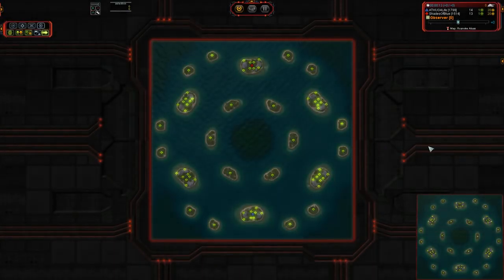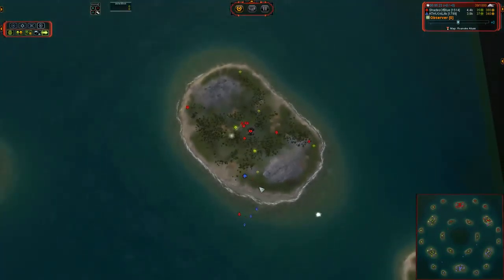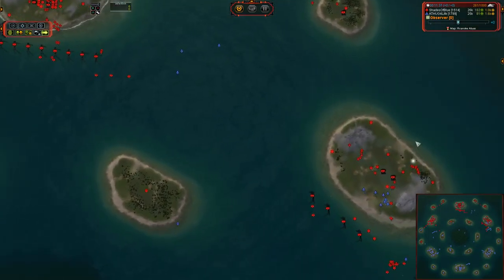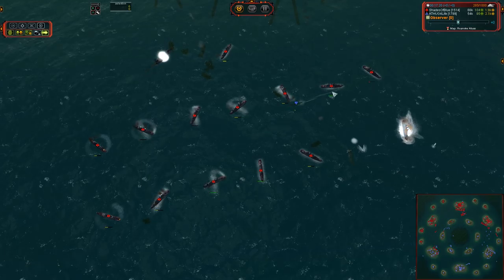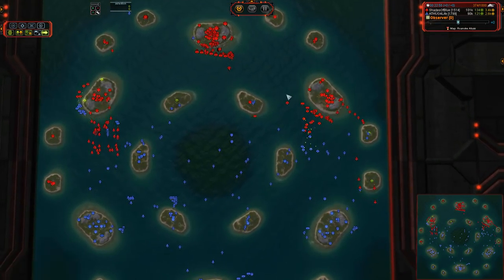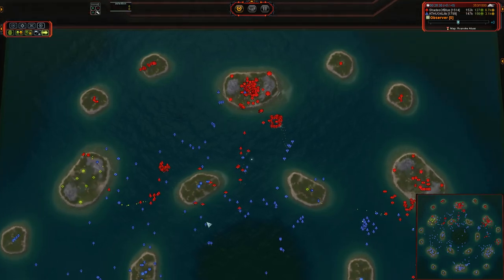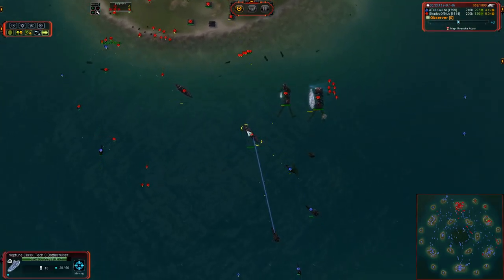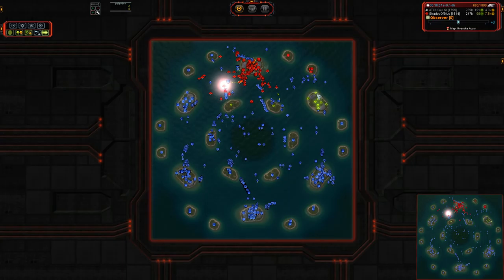Island Hoppers! - Supreme Commander Forged Alliance